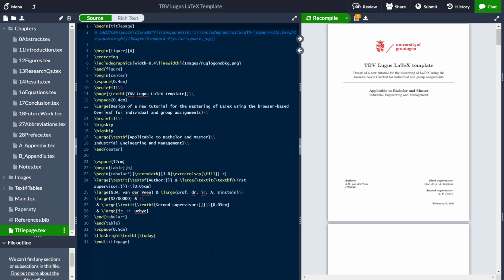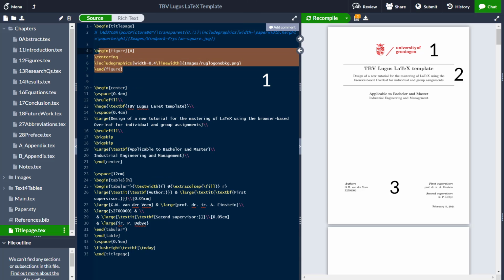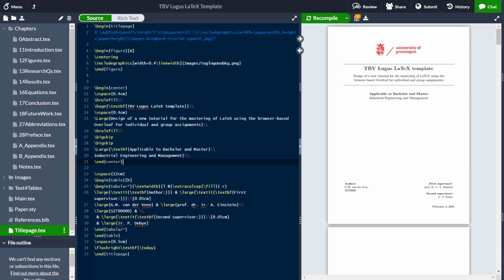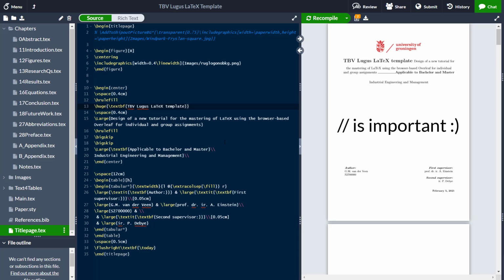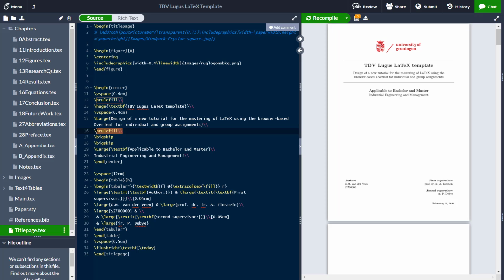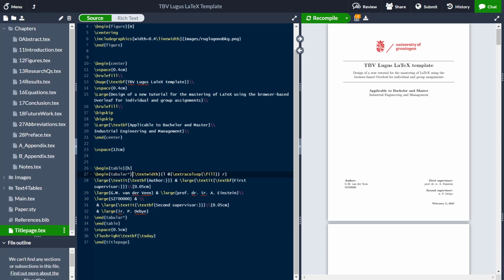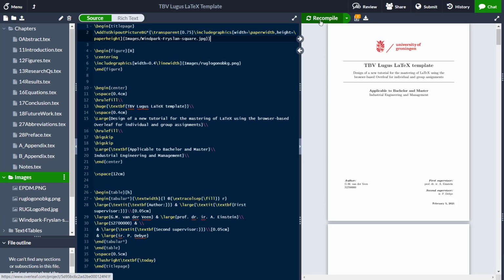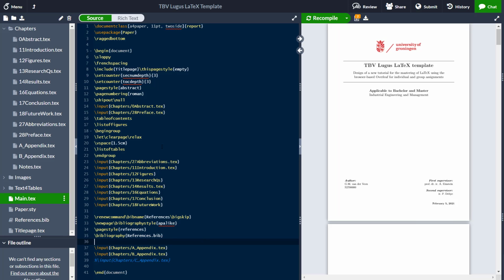Episode 4: Design the titlepage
Welcome to the LaTeX tutorial videos of TBV Lugus. Regardless of whether you're a Bachelor or Master student, we are convinced that at some point you are just going to need LaTeX to organize your documents neatly and work efficiently.

This tutorial series consists of multiple videos, each to help you with specific topics on LaTeX. If you're uncertain how to start off with LaTeX, take a look at video 0: Introduction to LaTeX tutorial series.

In this episode:
The titlepage is discussed step by step and multiple suggestions are provided to give you an idea how to pimp your titlepage!

4:00 Names in the table environment